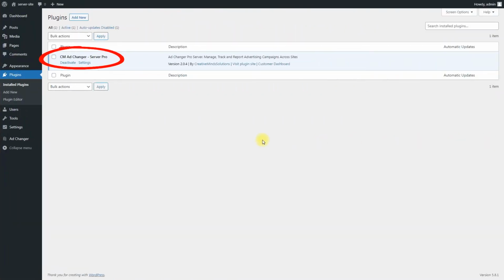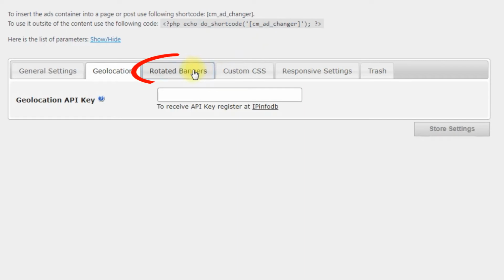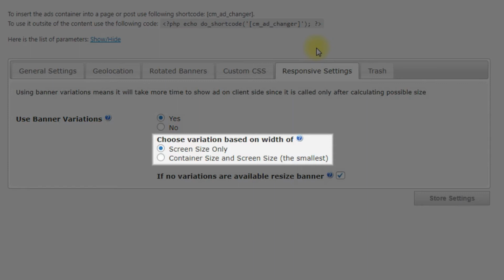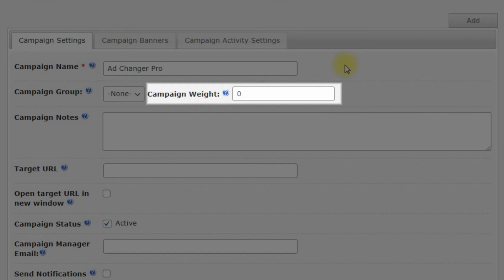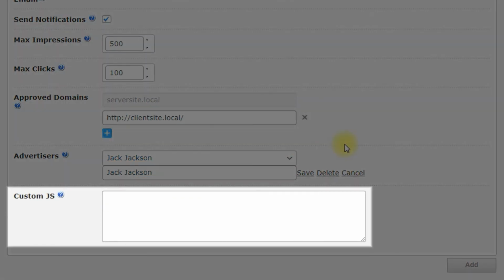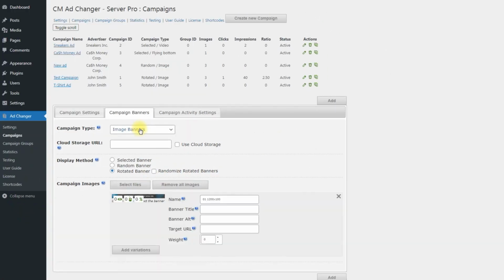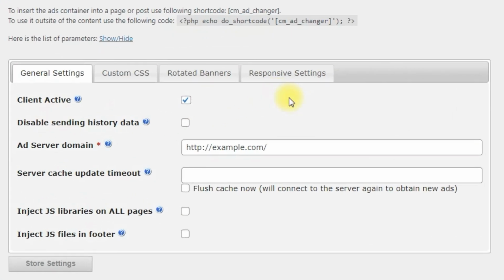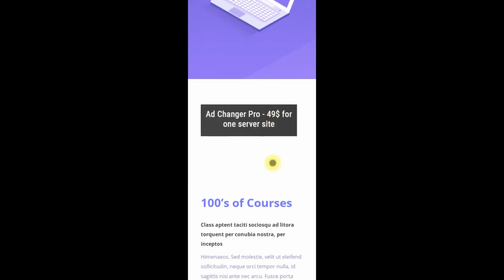Managing Multiple Websites Campaigns With One Ad Manager | WordPress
CreativeMinds

CM Ad Changer is the ultimate plugin to manage multiple ad campaigns in WordPress. In this video tutorial, learn how to configure the plugin to meet your needs.

The CM Ad Changer Plugin is the perfect solution for businesses that need to manage and display multiple ad campaigns in WordPress. With a host of helpful features, it makes managing your advertisement campaigns a breeze.

Follow this video tutorial to learn how to configure the plugin’s most important fields. Following this comprehensive video tutorial will enable you to get the best experience from this essential ad management plugin.

Timestamps:
0:00 Introduction
0:45 Configuring the Plugin
9:00 Placing a Campaign in Post or Pages